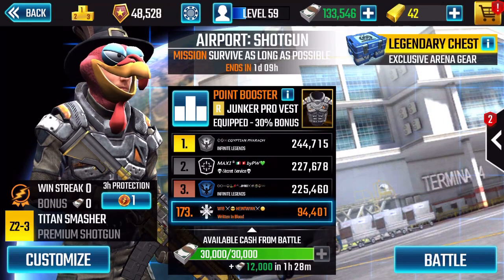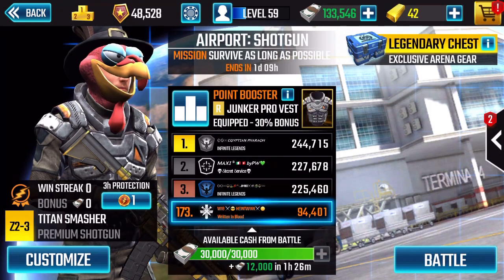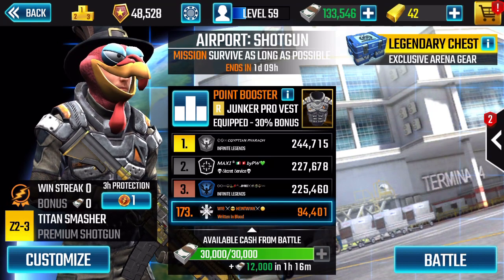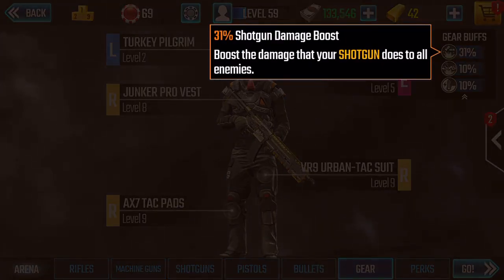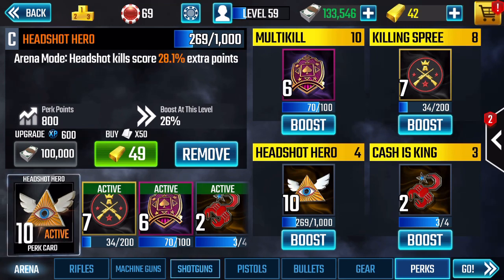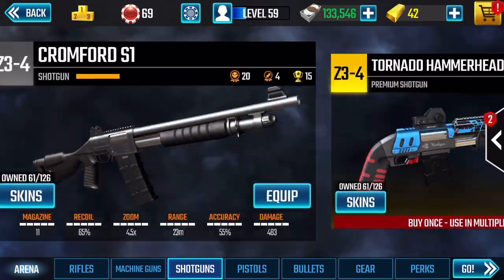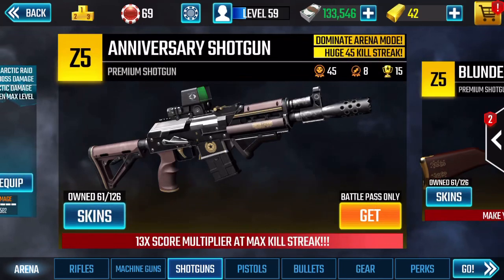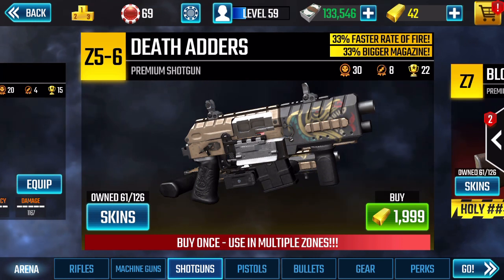Airport arena shotgun, survive as long as possible, Sniper strike special ops